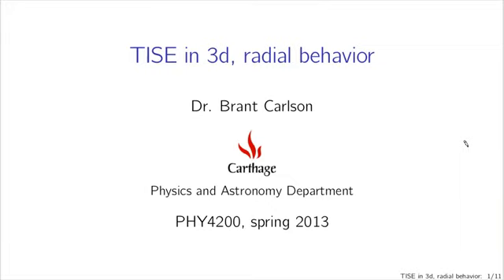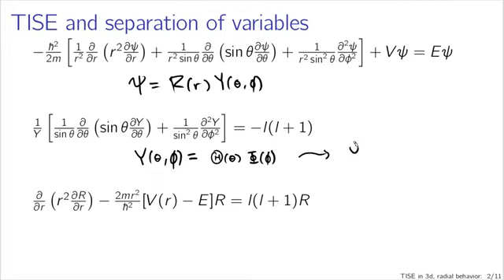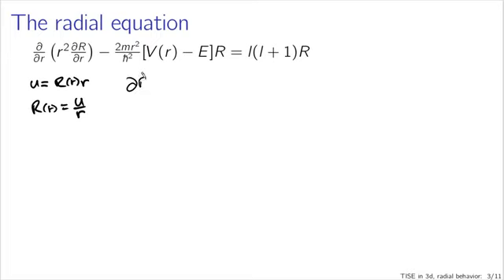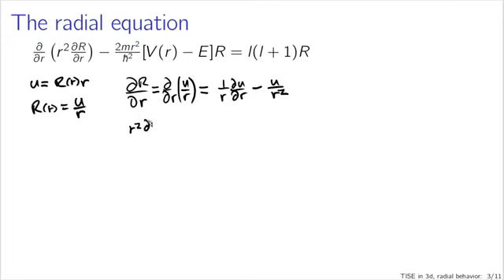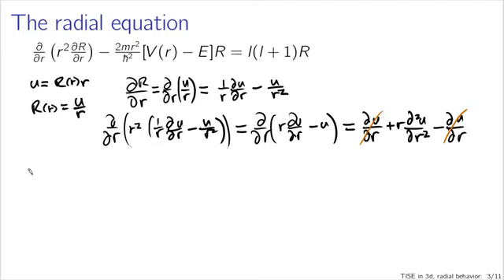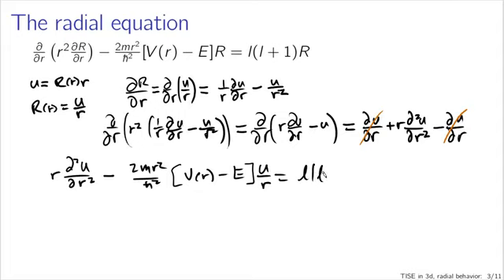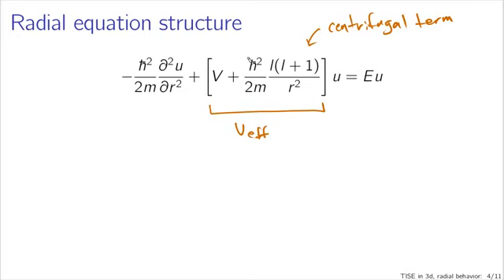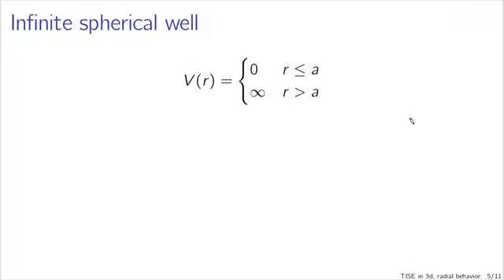TISE in 3d radial behavior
The radial equation resulting from separation of variables in the time-independent Schrodinger equation has solutions involving special functions. The infinite spherical well is a good example,.

aration of variables applied to the time independent Schrodinger equation gives an angular equation with spherical harmonic solutions. (This lecture is part of a series for a course based.